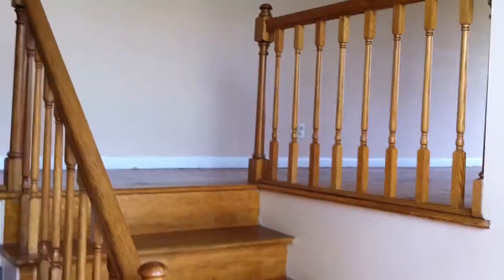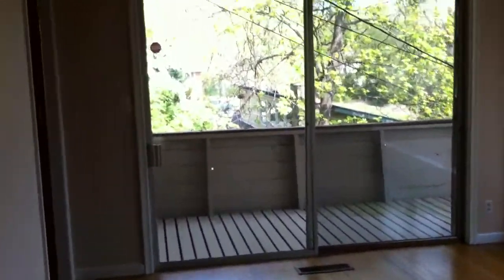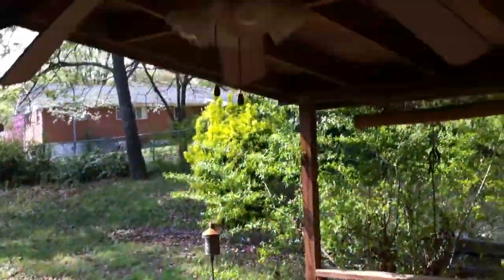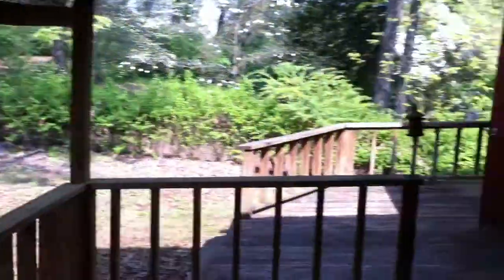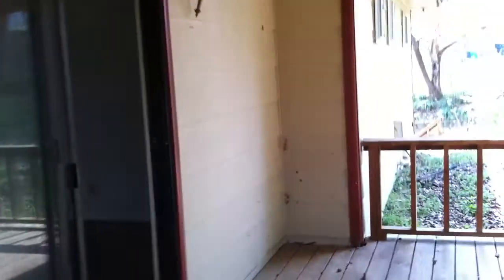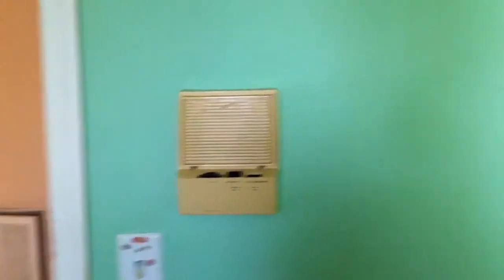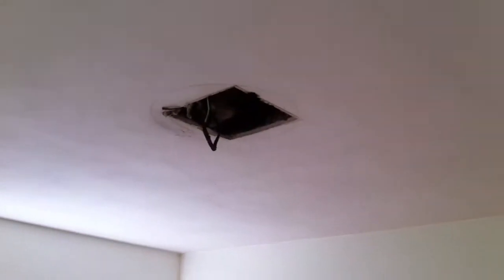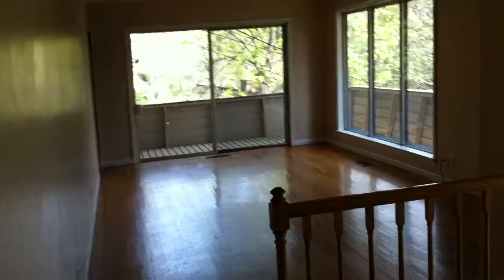1445 Highland Way interior video.MOV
1445 Highland Way is a 4 bedroom 2 bathroom HUD home for sale in the Chattanooga TN area